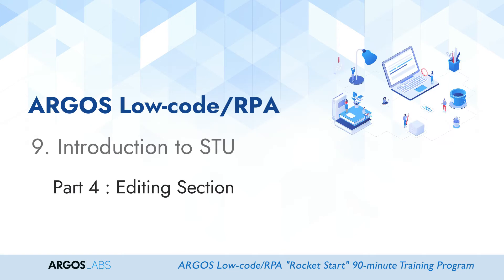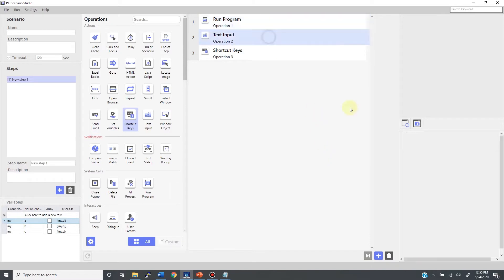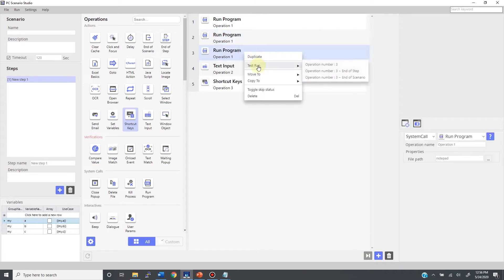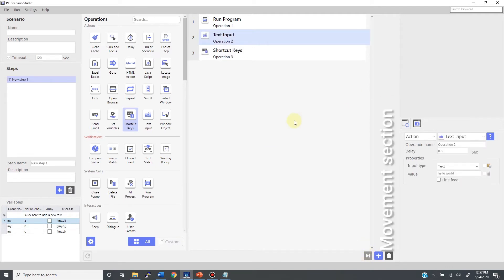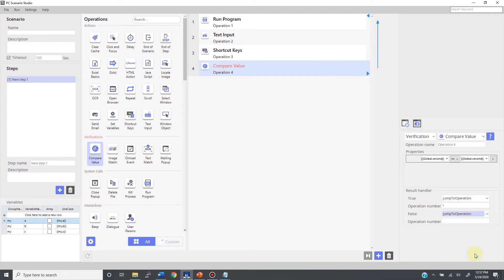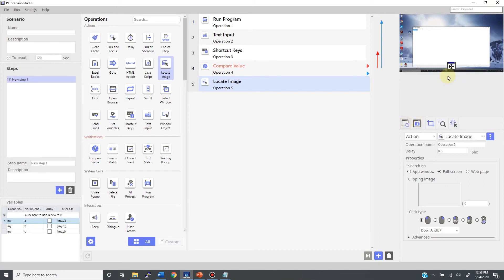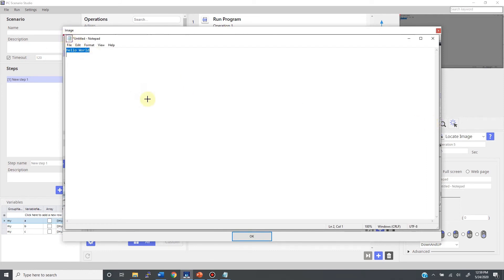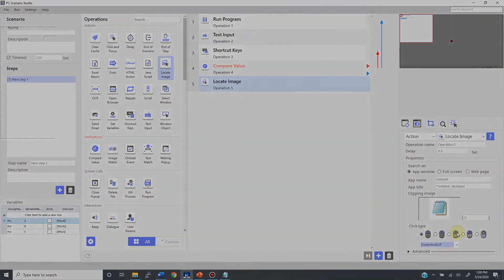9. Introduction to STU - Part 4 : Editing Section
ARGOS Low-code "90 min training Rocket Start"
9. Introduction to STU - Part 4 : Editing Section